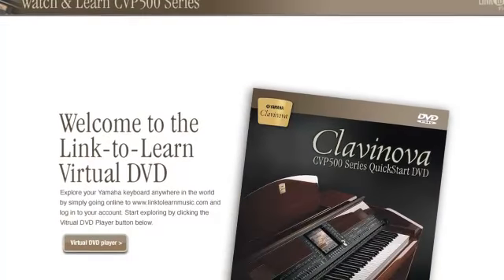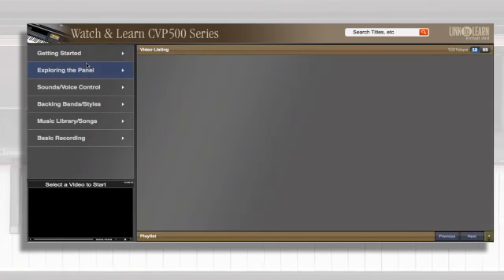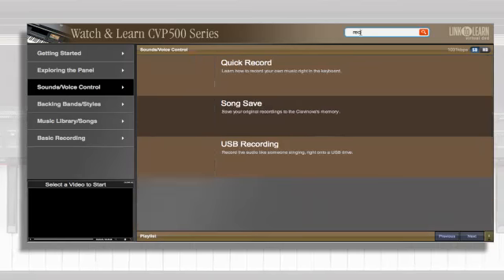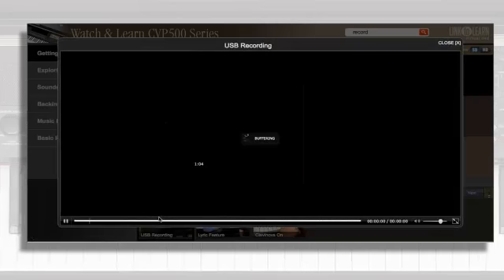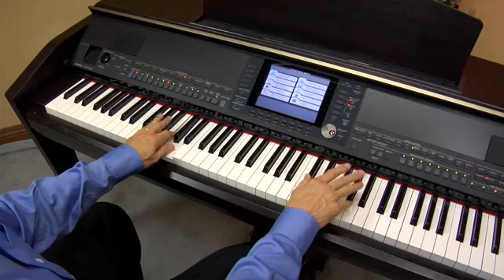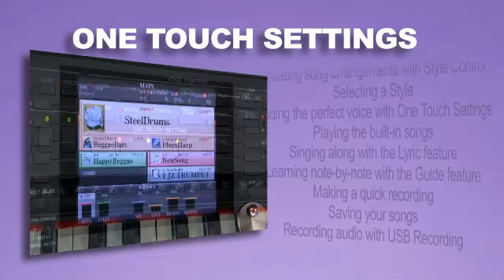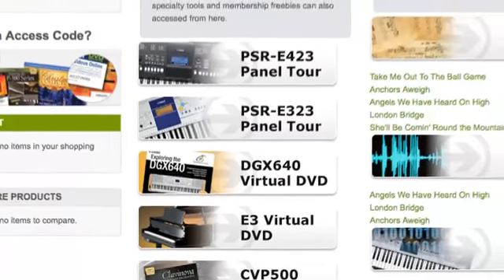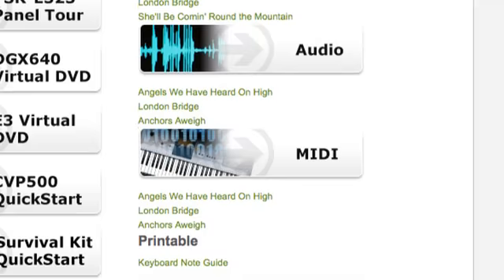Link to Learn CVP500 VirtualDVD Promo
The new VirtualDVD allows you to watch the same Watch and Learn DVD online without any physical DVD's.